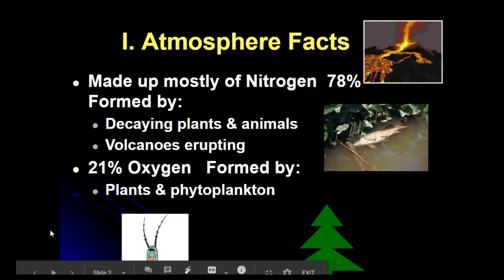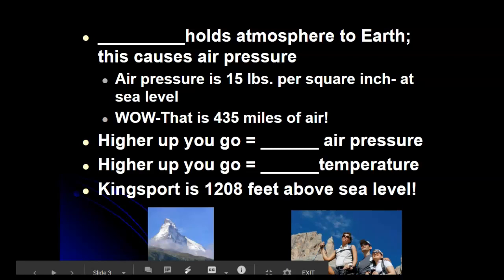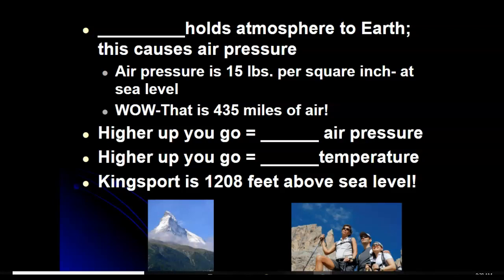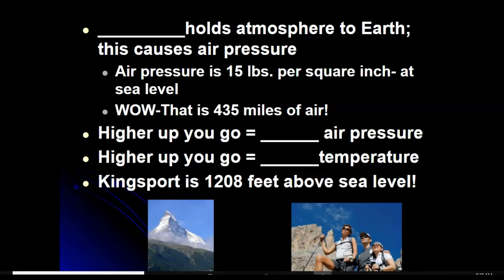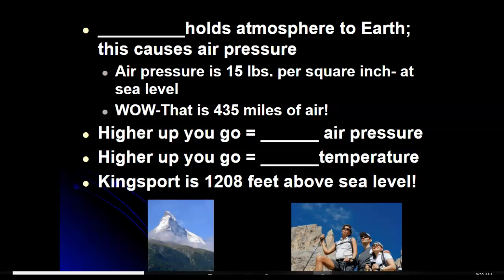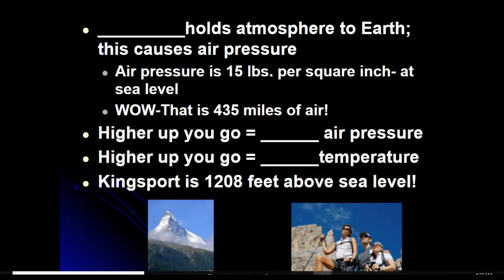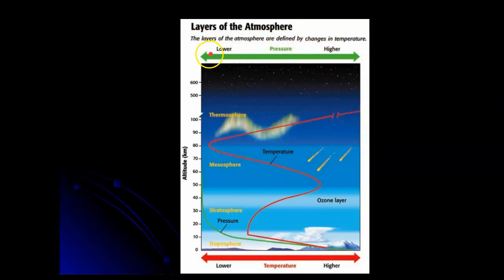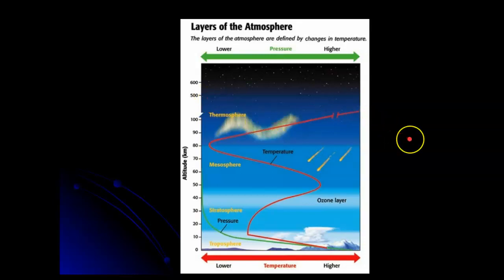Atmosphere Ch 6 (Day 1)